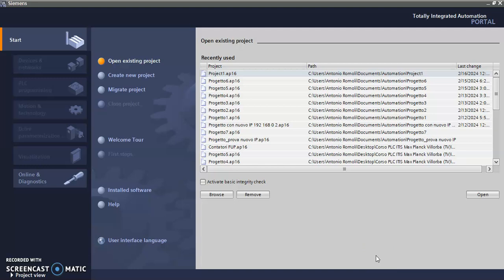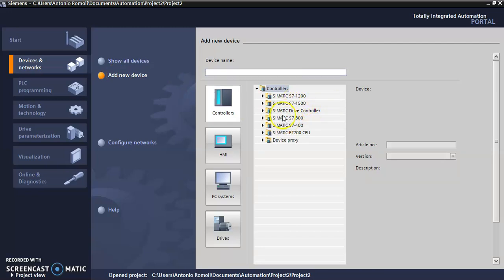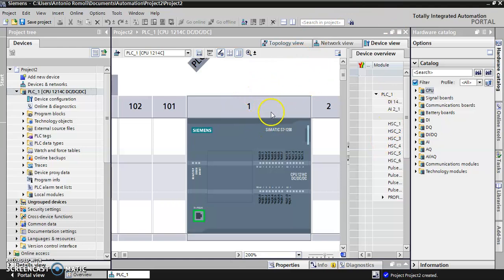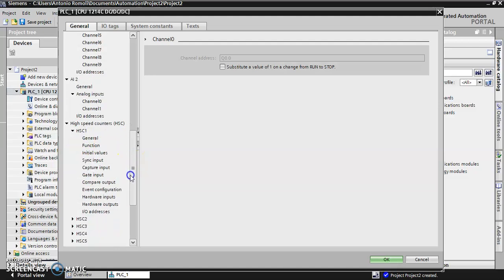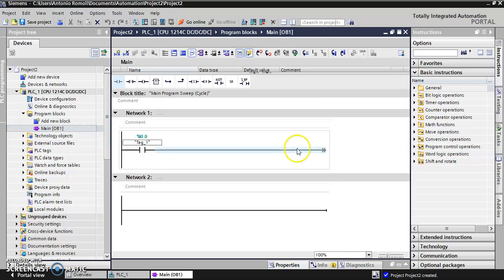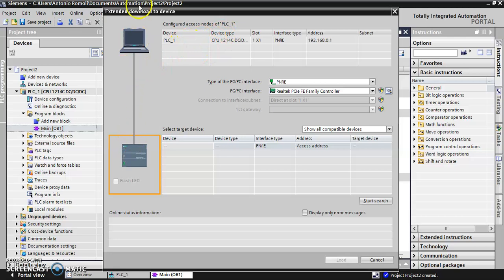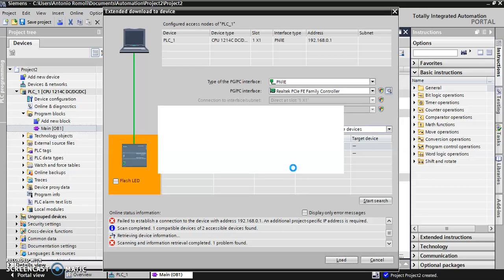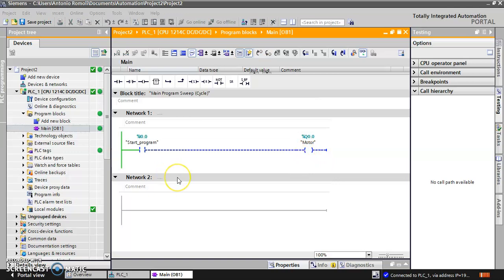How to use Tia Portal to program Siemens S7 1200 series plcs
For beginners. Easy video tutorial about introduction and presentation about to use Tia Portal to program Siemens S7 1200 series plcs.
Follow me for many others video about automation and plc programming
fbclid=IwAR2RhPHBkb0DnlBkcTd16z6oEkpYP8dbB6Ne40MCJwf_pmMnhbFffEDYdqY